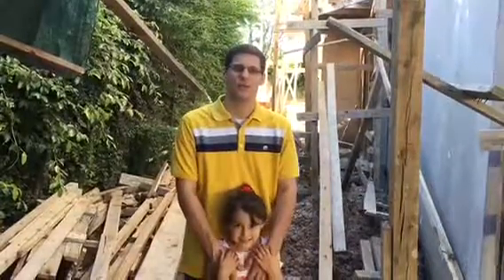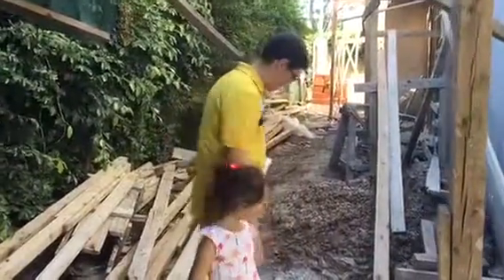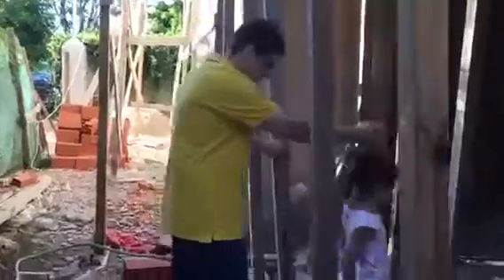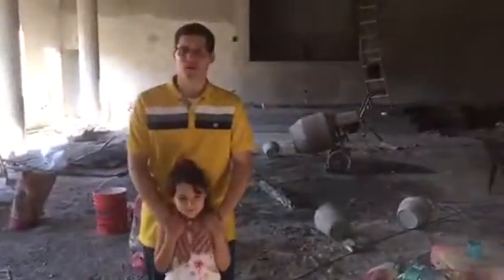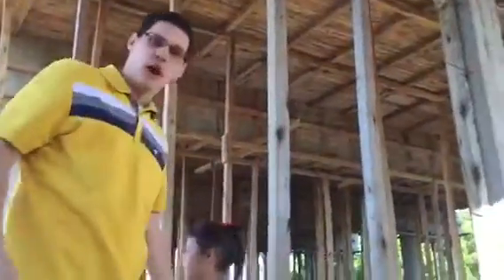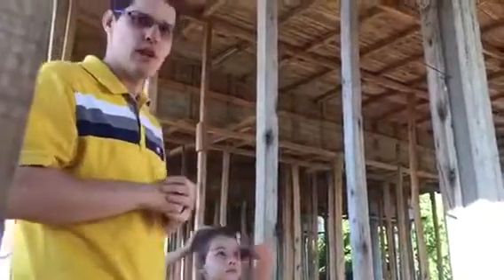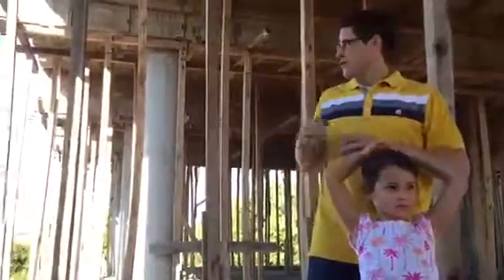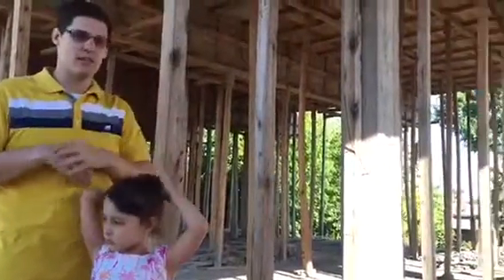Self video from Argentina